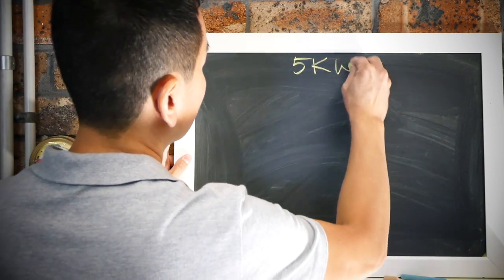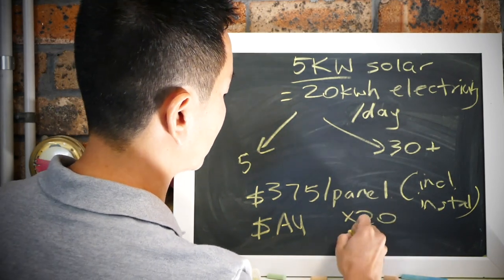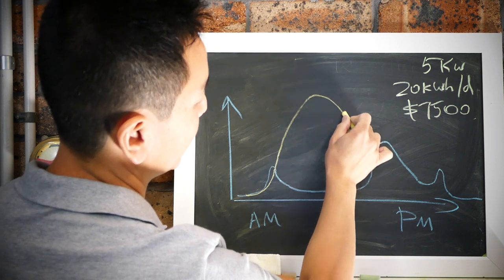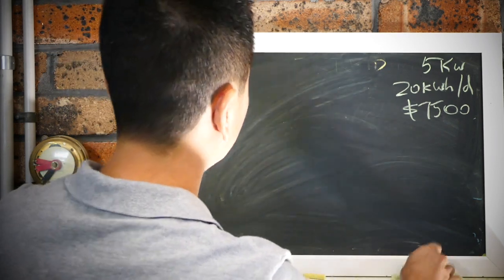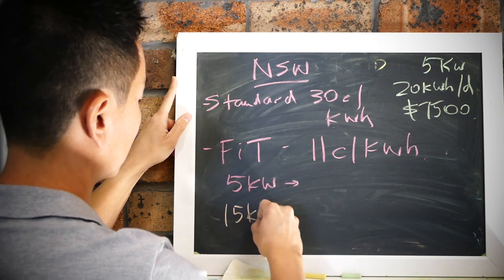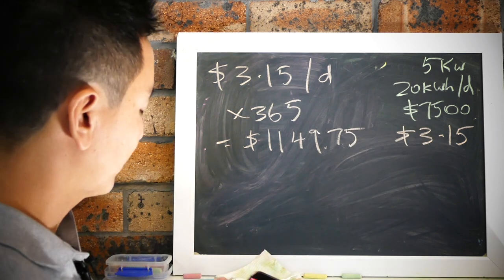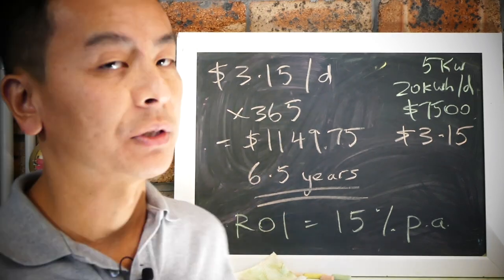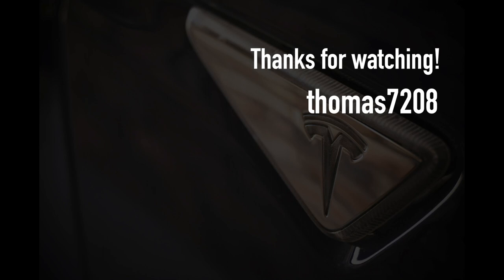Payback Time and ROI 5kW Solar Array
Find out what the payback time and return on investment is on a 5kW Solar Array.  Yes, it is possible to help the environment and be financially sound at the same time!